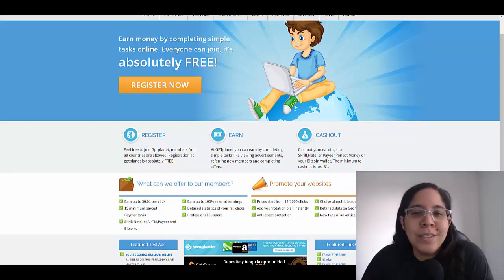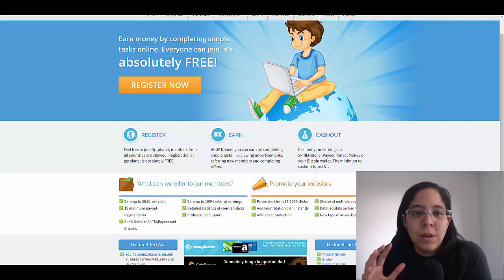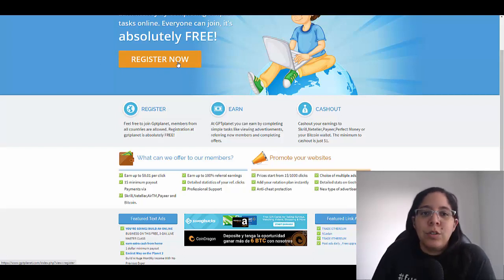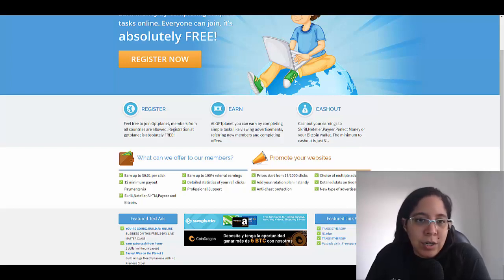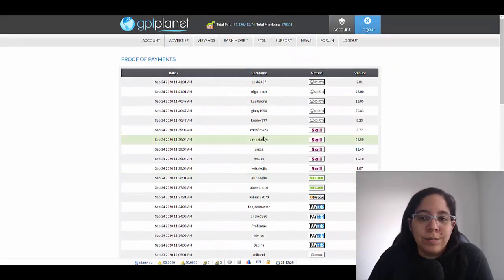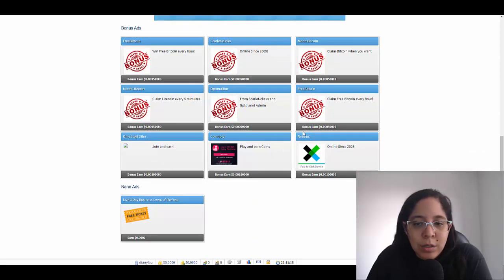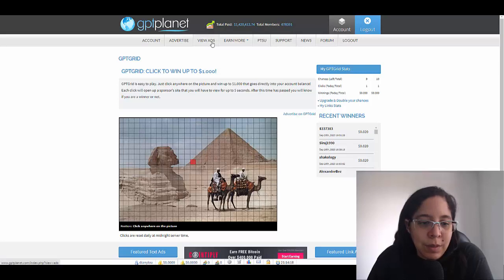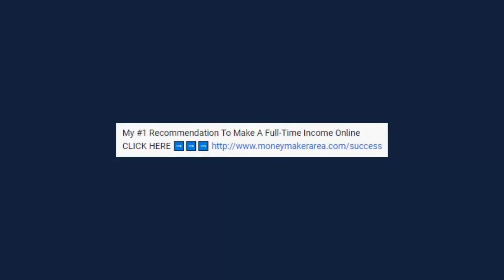Earn $2 Every Video YOU Watch FREE NEW PROOF [Make Money Watching Videos Online]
💥Do you want to start earning $500-$2,000+ Per Day starting today?

➥➥➥ FOLLOW ME ➥➥➥

Translated titles:
Verdienen Sie $ 2 für jedes Video, das Sie KOSTENLOS NEU BEWEISEN [Verdienen Sie Geld, indem Sie Vi

Gagnez 2 $ pour chaque vidéo que vous regardez GRATUITEMENT UNE NOUVELLE PREUVE [Gagnez de l'argent

Ganhe $ 2 por cada vídeo QUE ASSISTIR NOVA PROVA GRATUITA [Ganhe dinheiro assistindo vídeos online

Tjen $ 2 for hver video, DU SE GRATIS NY BEVIS [Tjen penge, se videoer online]

Verdien $ 2 voor elke video die u bekijkt GRATIS NIEUW BEWIJS [Verdien geld door online video's te b

Ansaitse 2 dollaria jokaisesta videosta, jota katsot ILMAISEKSI UUDEN TODISTUKSEN [Ansaitse rahaa ka

Guadagna $ 2 per ogni video che guardi GRATUITAMENTE NUOVA PROVA [Guadagna guardando i video online]

Tjen $ 2 hver video DU SE GRATIS NYTT BEVIS [Tjen penger på å se videoer online]

Зарабатывайте 2 доллара за каждое видео, которое ВЫ смо

Tjäna $ 2 varje video du tittar på GRATIS NYTT BEVIS [Tjäna pengar att titta på videor online]